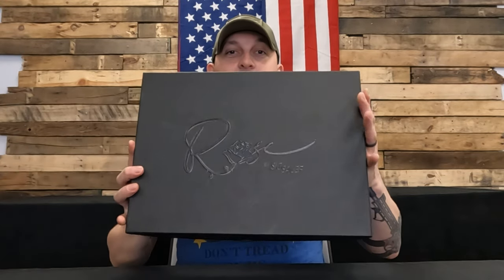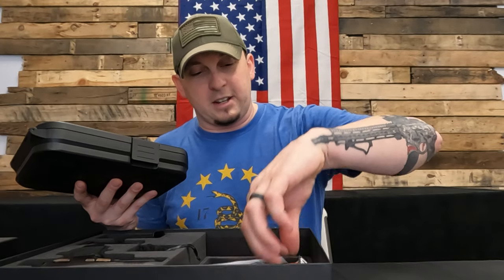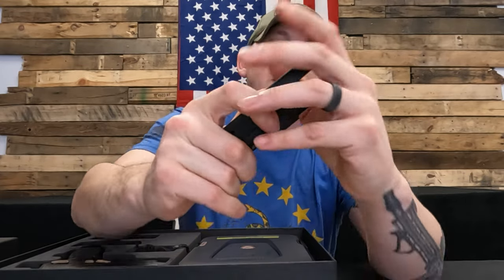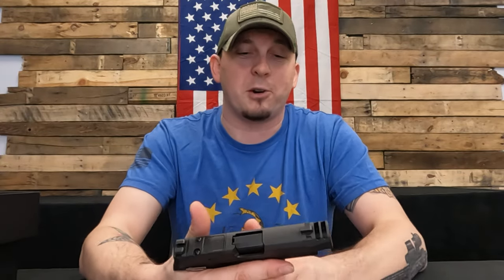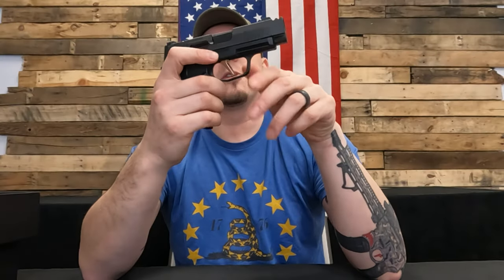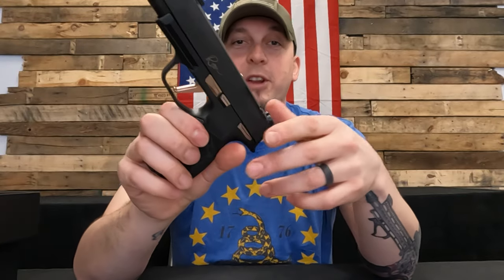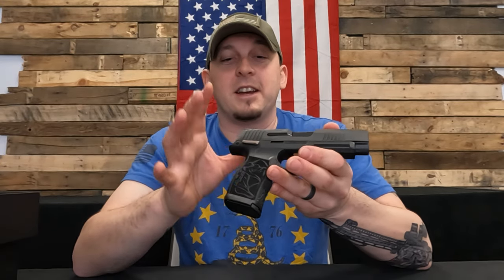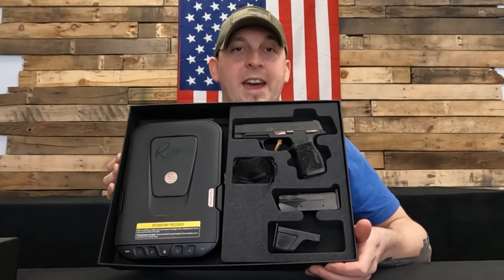Sig Sauer P365 XL ROSE Package. (Watch before you buy)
I break down the P365 Rose 9mm package from Sig. The package literally speaks the language of Pew Pew Nation and boasts everything we are about! See what we mean in the video.